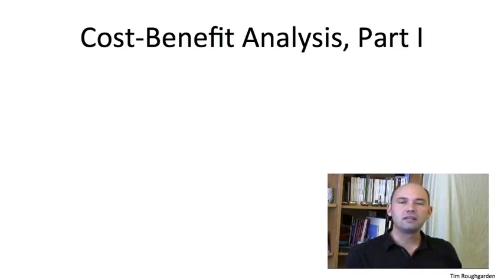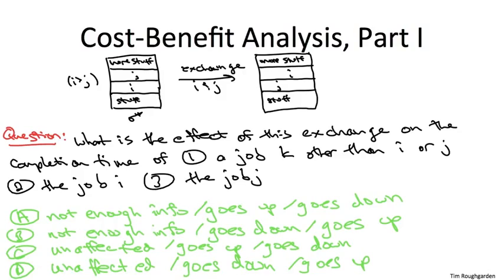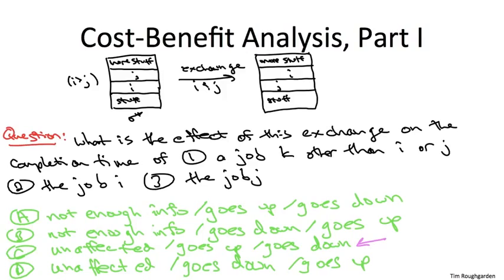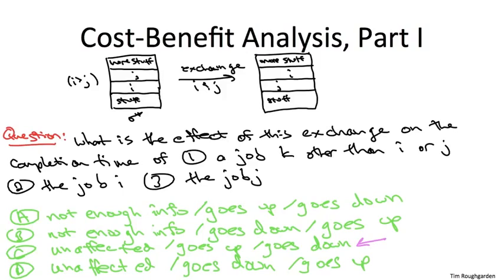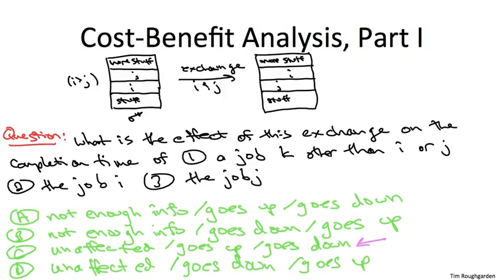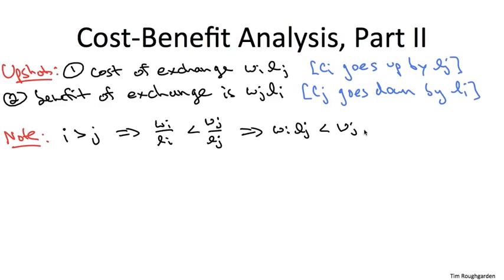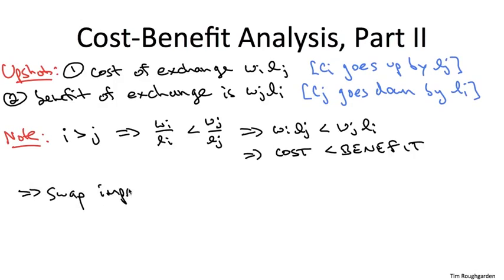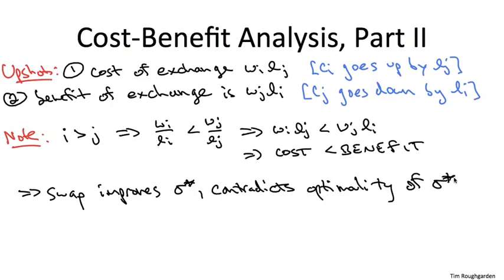4 4 Correctness Proof Part II 5 min